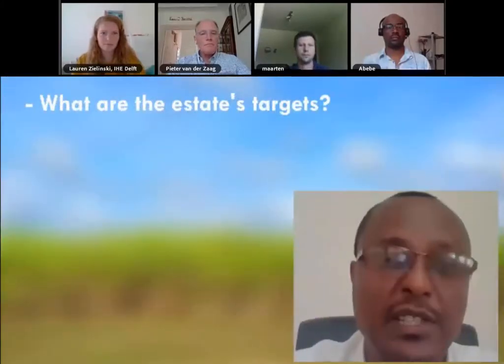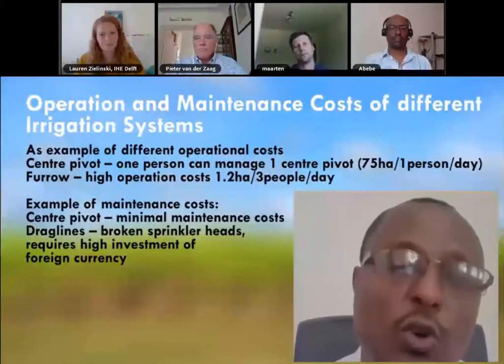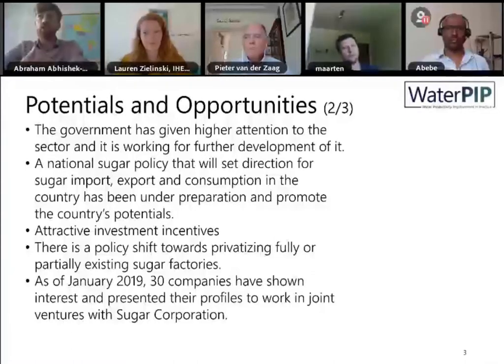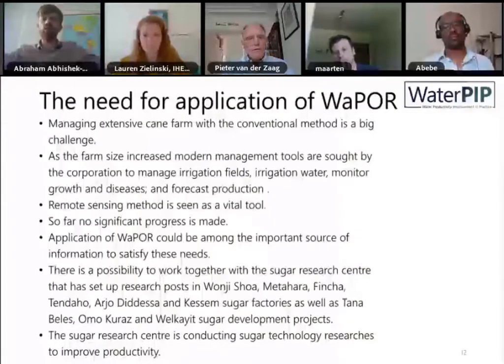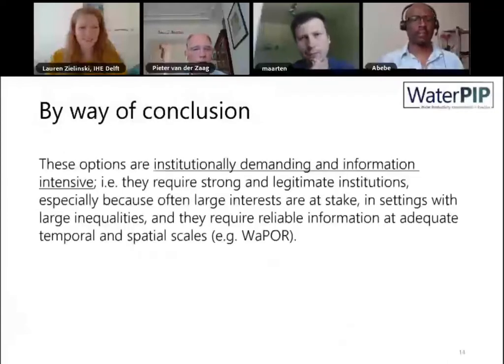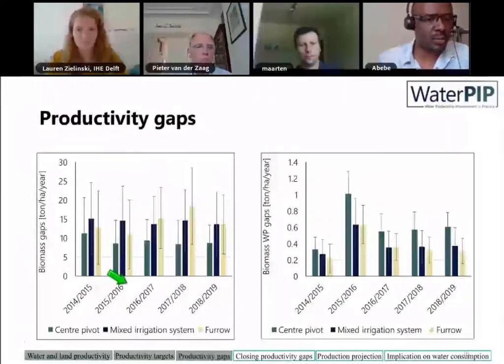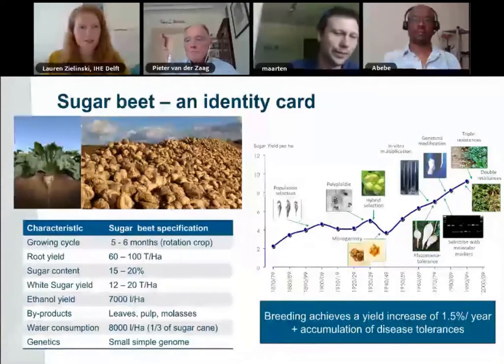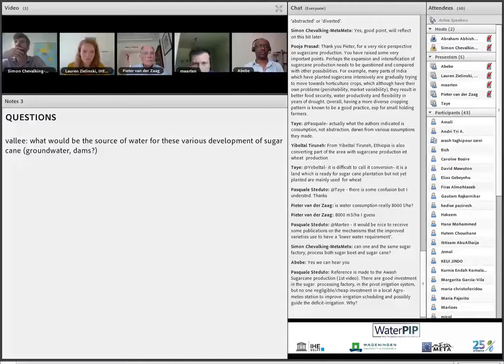IHE Delft 💧 Water Productivity & Sugar Cane Production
This webinar is part three of a six-part masterclass series from the Water Productivity Improvement in Practice (WaterPIP) project. In this series, we will provide attendees with a step-by-step approach to monitor and interpret irrigation performance indicators using open-source tools and provide context through applied case studies. Monitoring at different spatial scales will be discussed (including at crop level, by irrigation scheme, and in river basins) as well as monitoring techniques for biophysical and socioeconomic parameters of water productivity.

Although growth in global sugar consumption in the coming decade is projected to slow down, the growth rate is still expected to be 1.48% per year until 2027. Therefore, the assignment for the sugar-producing sector is clear: by 2027, an estimated 205 million additional tons of sugar need to be produced (given the current production of 185 million tons). Production of sugar crops is expected to expand in many parts of the world, with increases coming from a combination of higher yields from existing farms and expansion of crop areas.

In this masterclass webinar from WaterPIP, we will dive into the priorities, opportunities, and challenges in the field of operating and developing sugarcane plantations both from the field and the developer perspectives. There will be a discussion on the implication of sugar cane expansion on water use in a river basin context, evidence-based analysis on the intensification versus expansion of crop areas using the FAO WaPOR database, as well as the impacts of growing different types of sugar crops. We invite you to join us for the webinar and share your experiences and ideas on this topic.